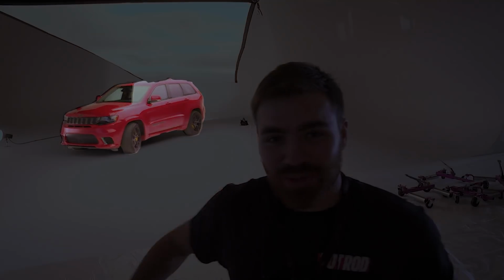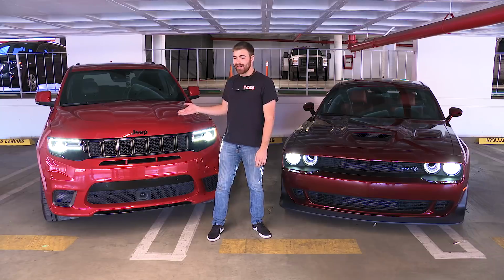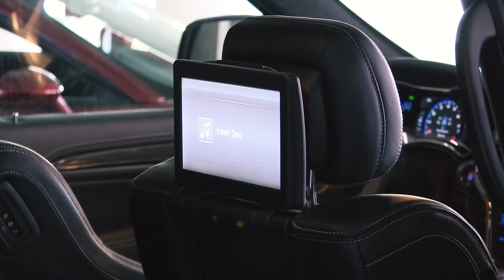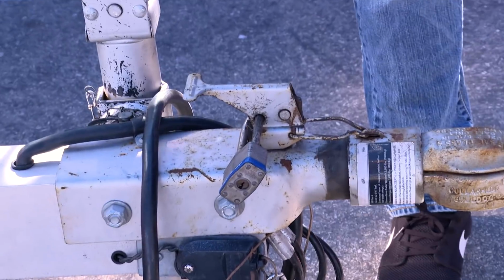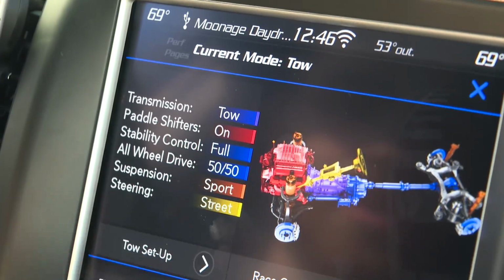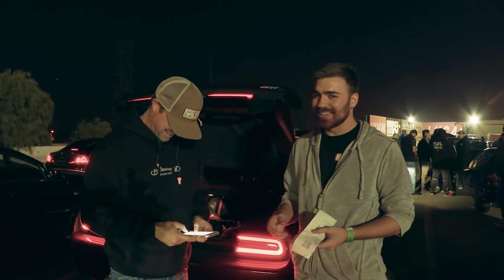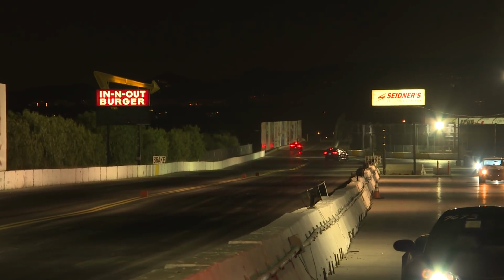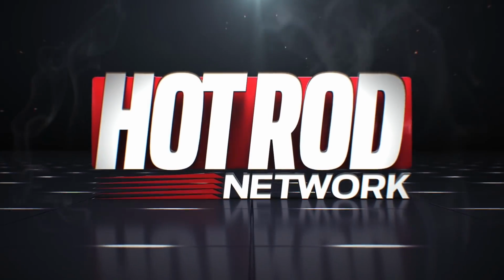BYOB - Trackhawk vs Hellcat Tow & 1/8 Mile Challenge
Bring Your Own Build on Hot Rod Network
Can the tow vehicle beat the race car on an 1/8th mile track?